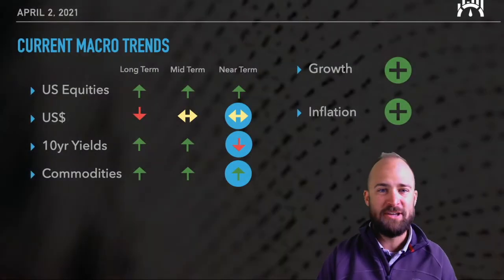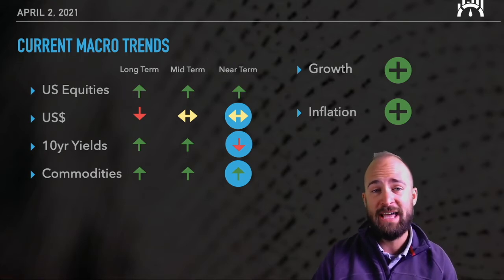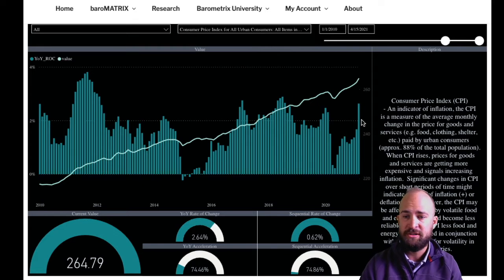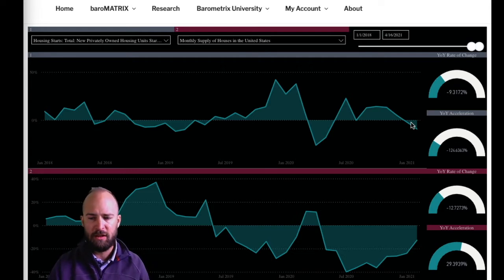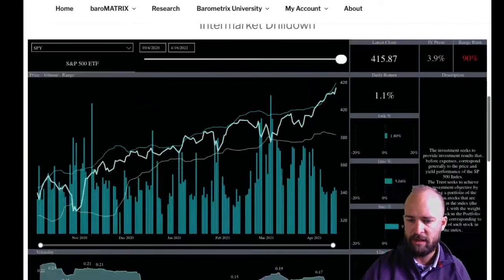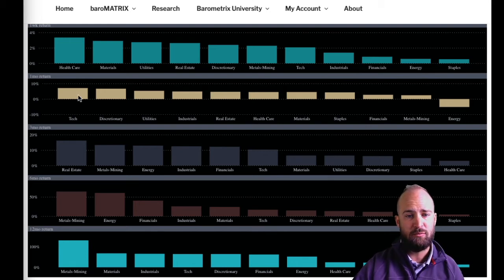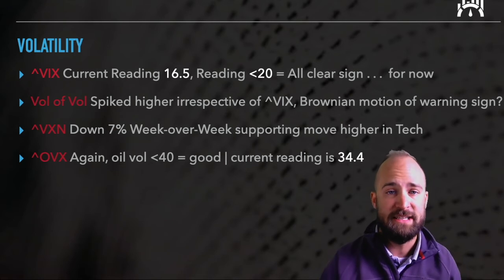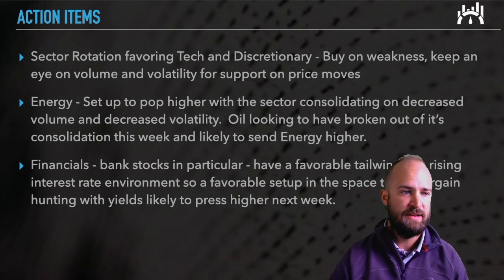The Big Picture | 4/16/21 | Intermarket Analysis of the Financial Markets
In this weeks installment of The Big Picture, Neil analyzes the central themes moving the financial markets.  Namely, the US$, 10yr yield, commodities and US equities.

Key takeaways this week:
- A near term decline in the US$ led to a pop higher in commodities prices and oil.
- Speaking of Oil - it jumped 5% this week with oil volatility (by way of OVX) remaining subdued, supporting the move higher in the commodity.
- The 10yr Yield declined to an extreme, coming in below the low end of its range.  It is likely to mean revert higher next week and my view is that yields continue edging higher as inflation increases.  That is yet to be seen.  This week's pullback in yields was due to CPI inflation data coming in well below scary levels and the Fed responding with continued dovish monetary policy outlook.
- Economic Growth outlook still looking good with a resoundingly positive Retail Sales report out this week

00:00 - Intro
00:50 - Intermarket Analysis
01:15 - The US Dollar
03:20 - 10yr Yield
04:50 - Commodities
06:15 - CPI Inflation data
09:45 - Capacity Utilization
11:50 - Retail Sales
12:30 - Housing Data
15:00 - US Equities
16:00 - Sector Rotations
24:45 - Volatility
26:20 - What to watch next week
29:40 - Action Items

Visit marketbarometrix.com for all your market research needs!